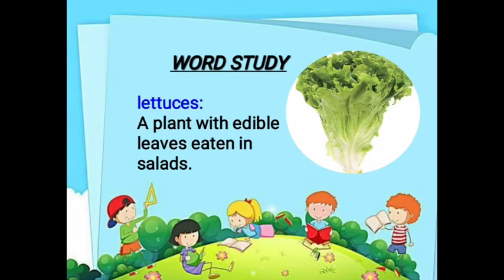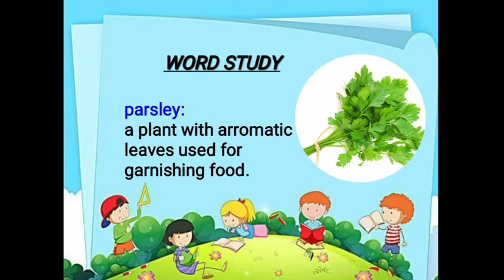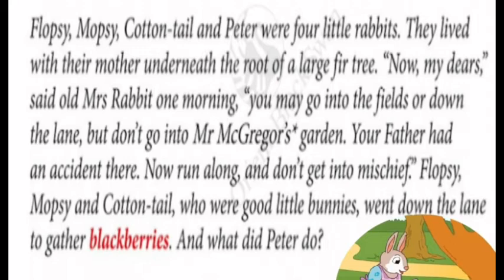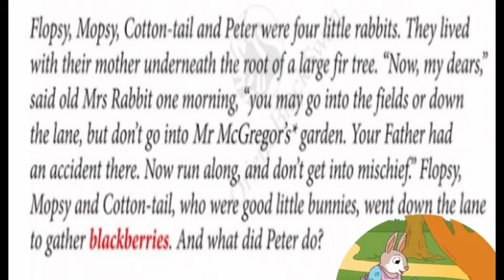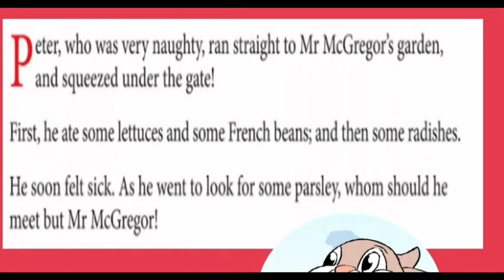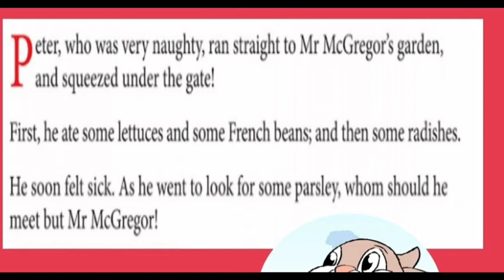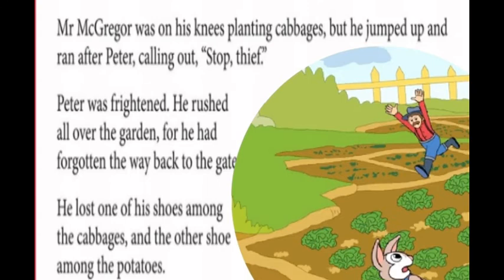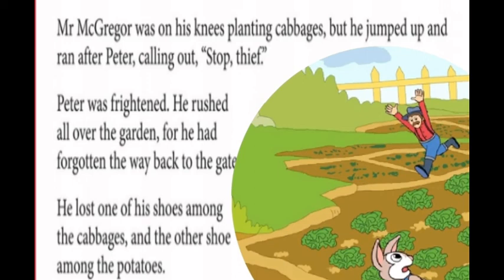The Tale of Peter Rabbit _ part 1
Grade 3 ENGLISH Module 1